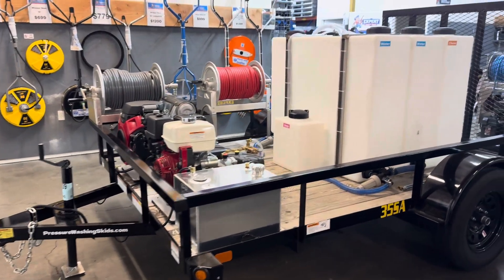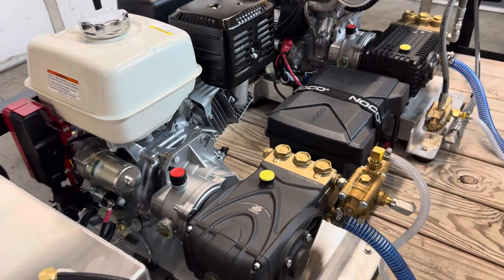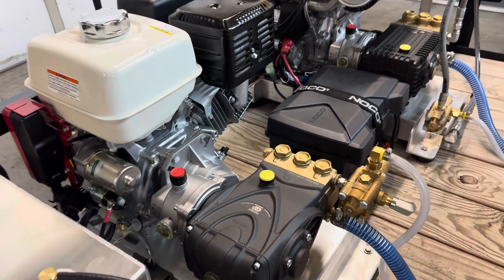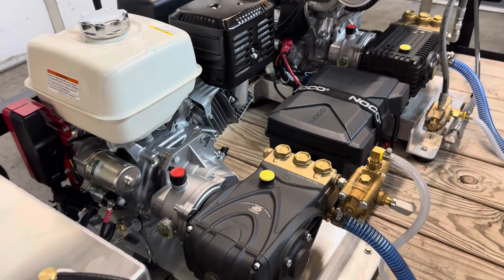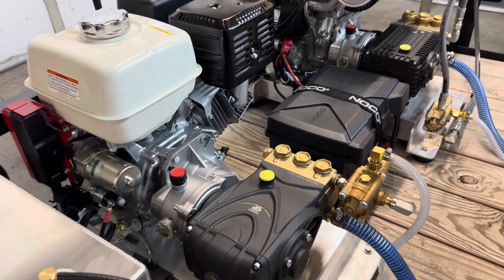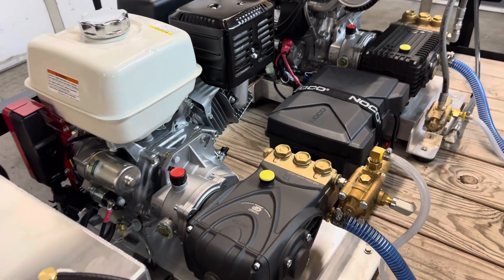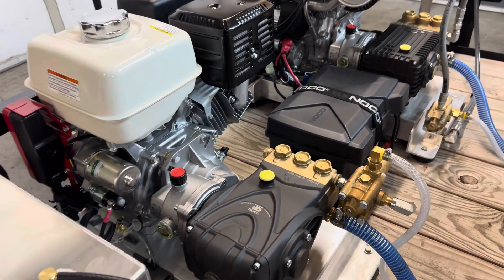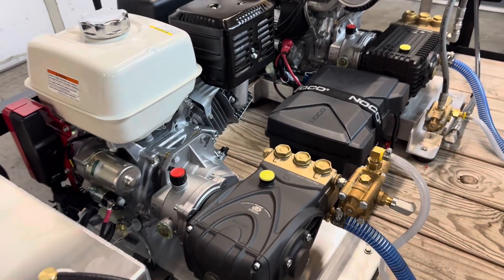6x10 Pressure Washing Trailer Setup With Two Pressure Washers!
Here is a super clean and simple 6x10 Pressure Washing Trailer Setup With Two Pressure Washers!

We built this trailer for Christian out of California.

We build custom higher end pressure washing equipment for pressure washing businesses nationwide. We build trailer, truck skids, flatbeds, box trucks, minis, and more.

We are open Monday through Friday 8-4 Pacific Time. (Your 8am might be my 5am)

We are located in Oregon City, OR just a couple miles south of Portland, OR

We ship and build for customers nationwide. Although complex, we’ve even shipped outside the country.